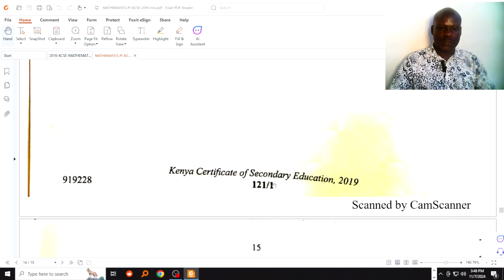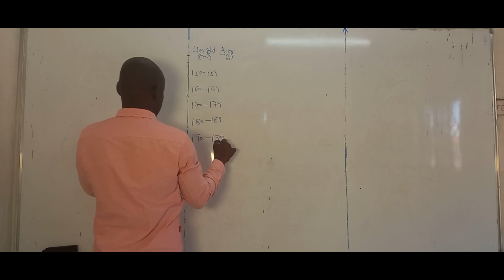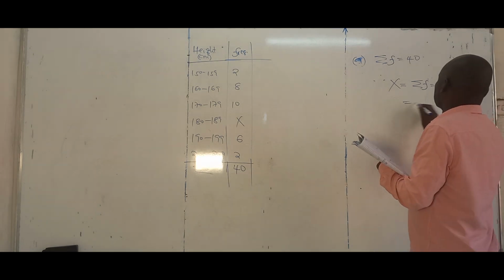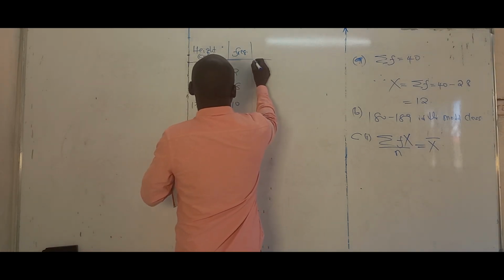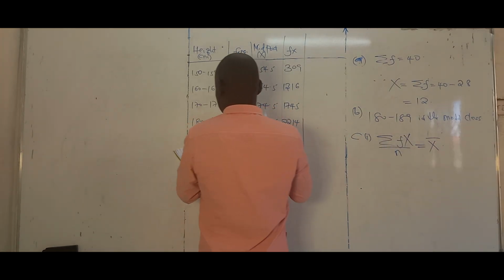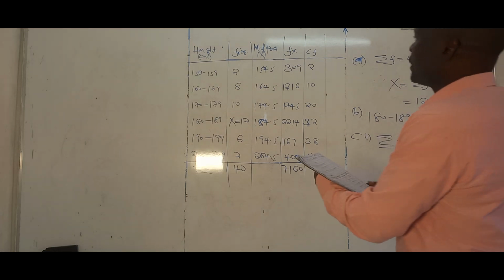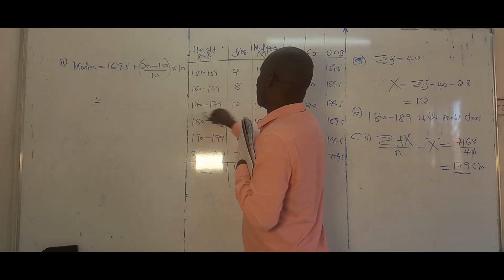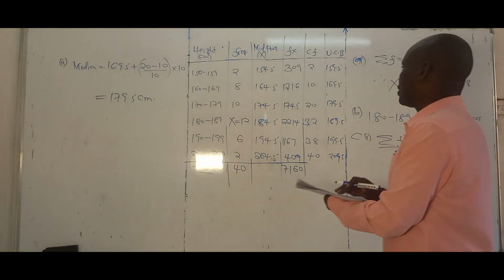KCSE Statistics-Maths 2019||How to Solve Paper 1 Questions Like a Pro